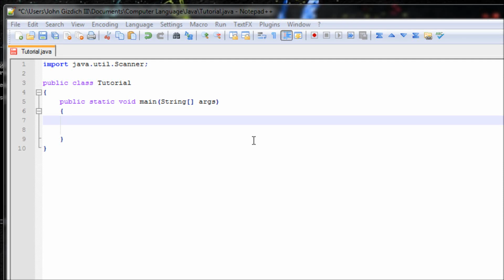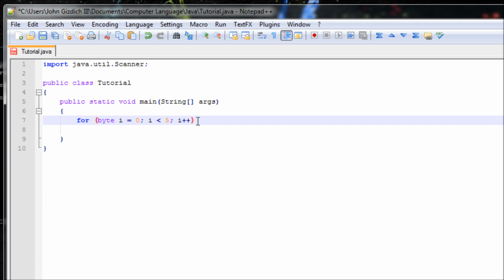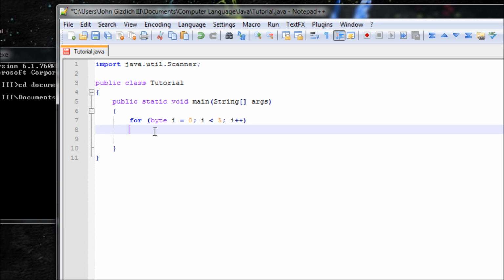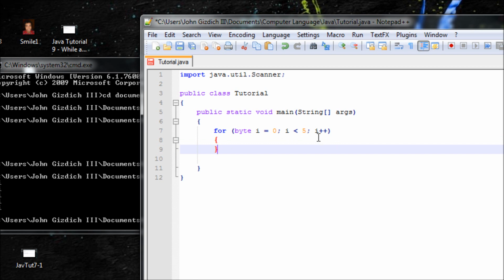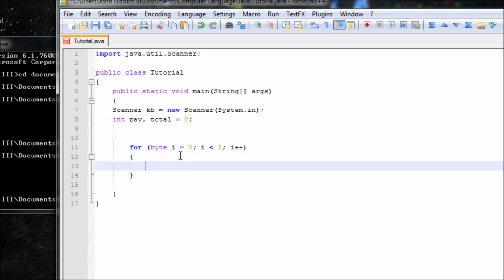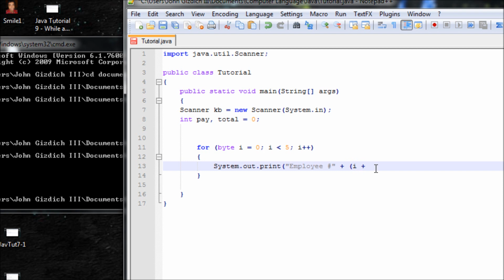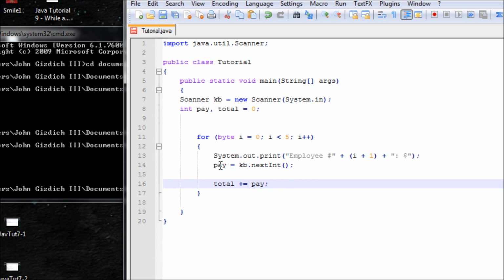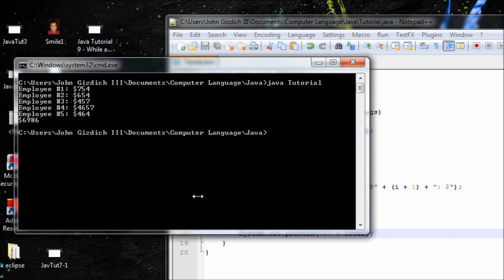Java Tutorial 10 - For Loop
After watching this, you will know how to use the for loop.